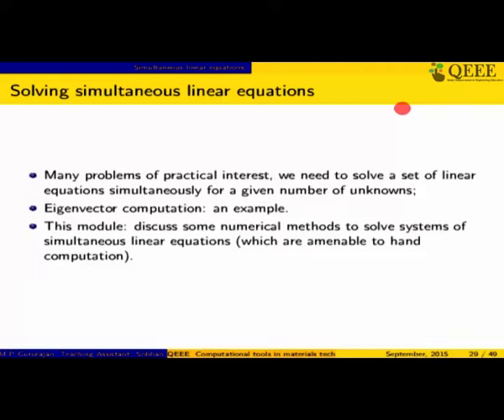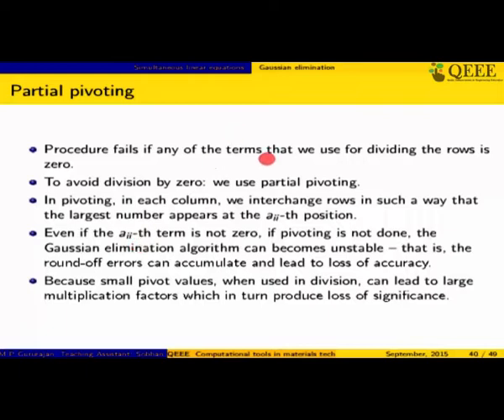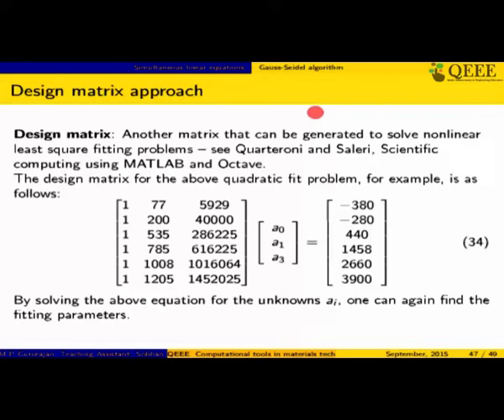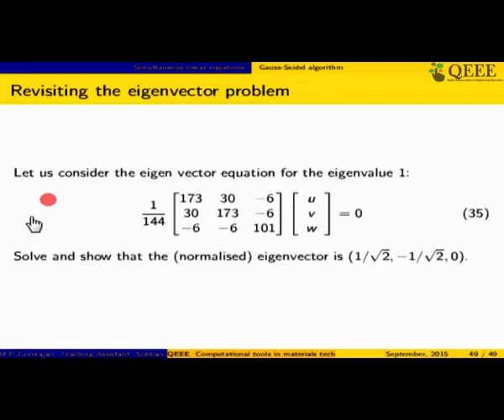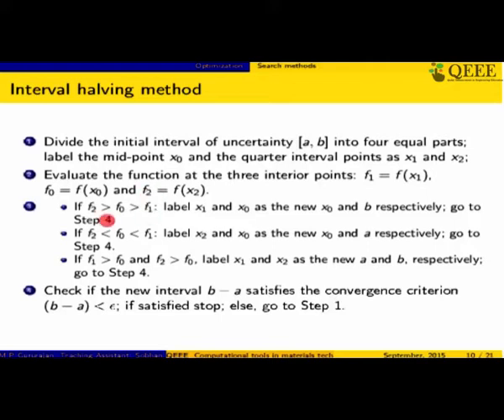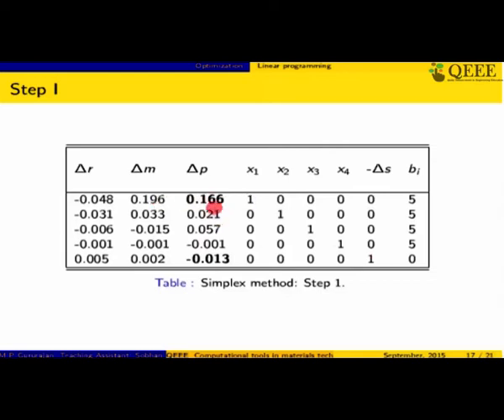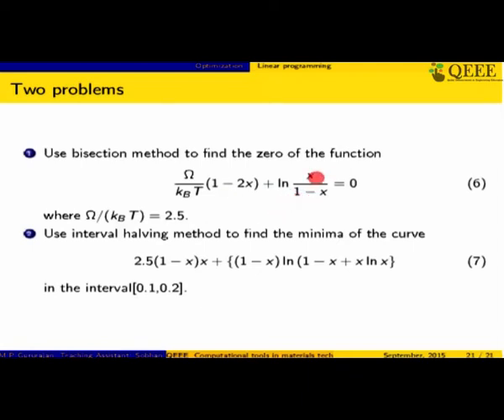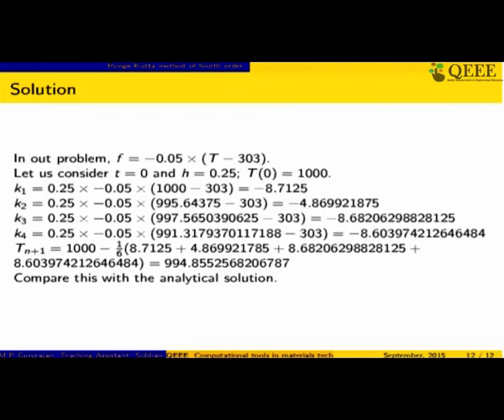Computionals tools in Machine Technology